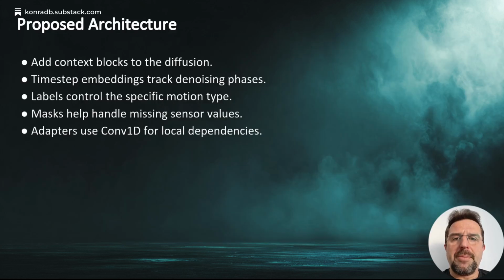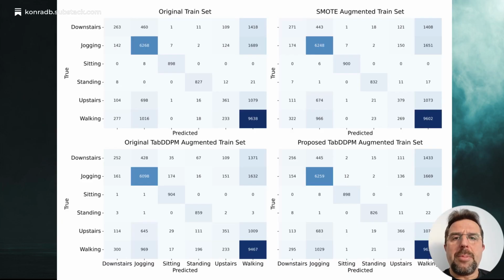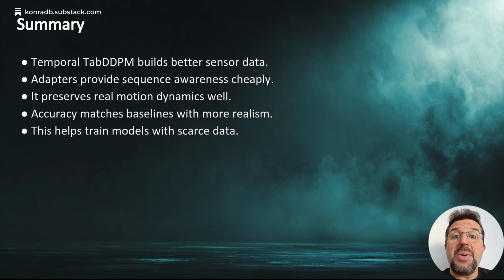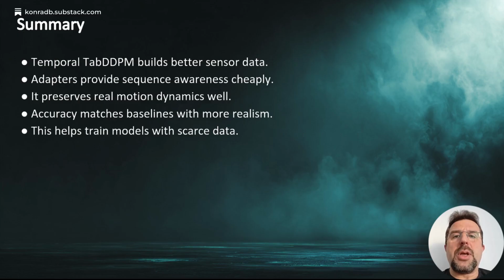Virtual brownbag with Konrad - 14.05.2026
Extending Tabular Denoising Diffusion Probabilistic Models for Time-Series Data Generation